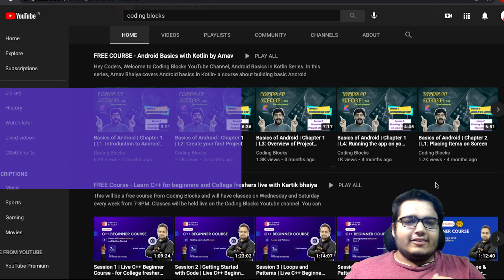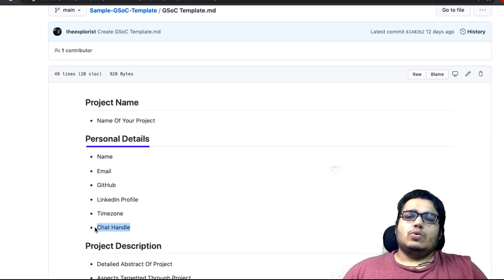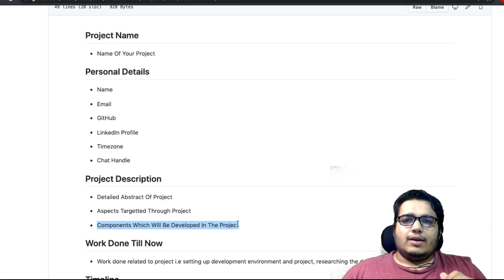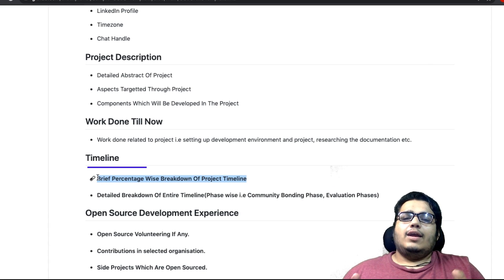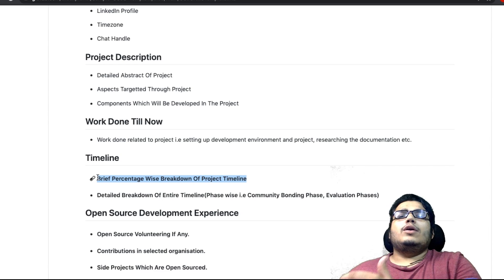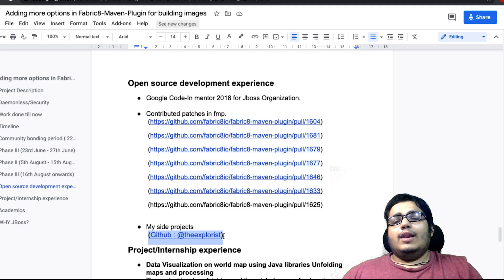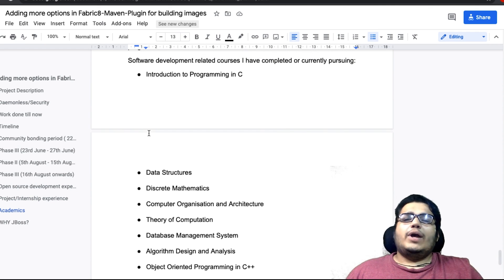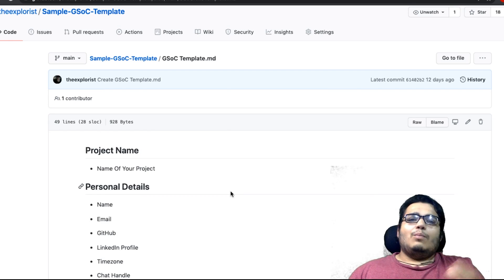Ultimate Guide To Get Your GSoC Proposal Accepted | Get Free Google Summer of Code Proposal Template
Get ready as Kartik Bhaiya, a GSoCer 2019
GCI mentor 2018, 19, will give you an ultimate guide on how to prepare a GSoC Proposal. Also, get a FREE Google Summer of Code Proposal Template.